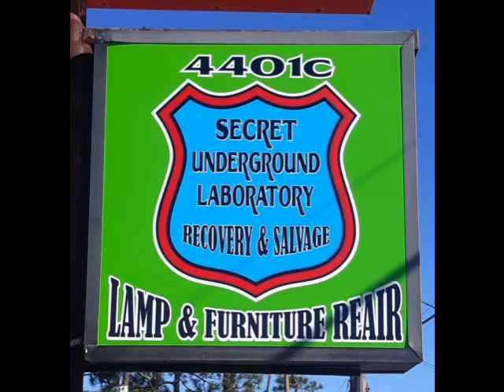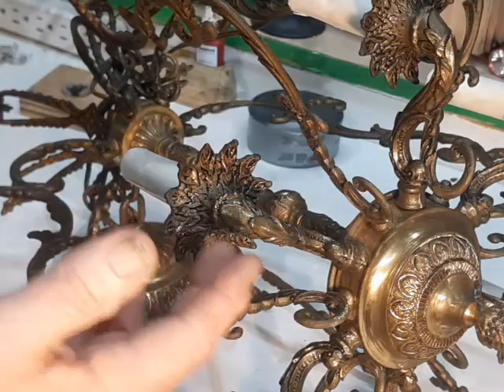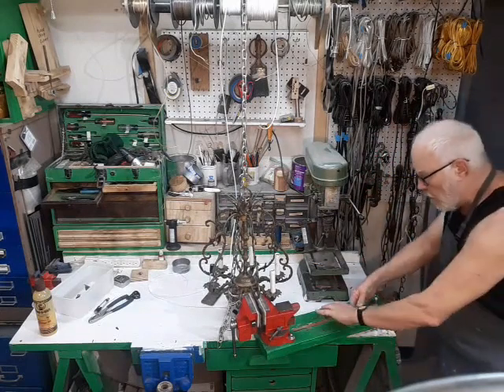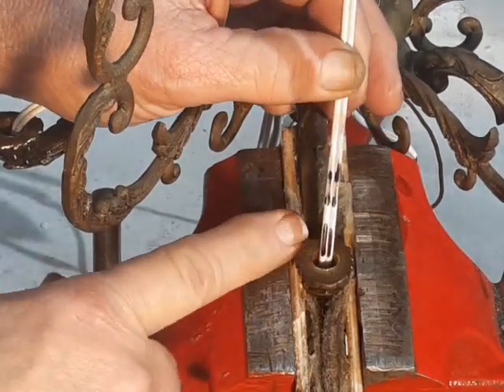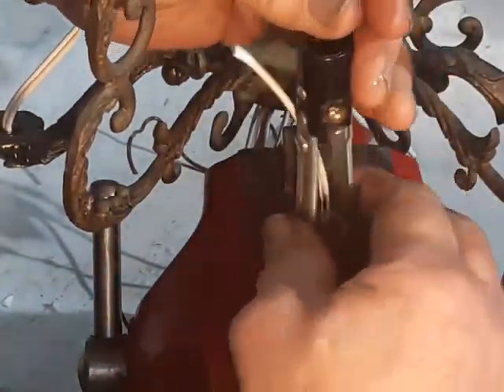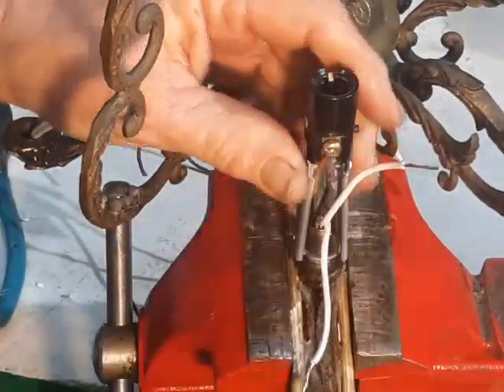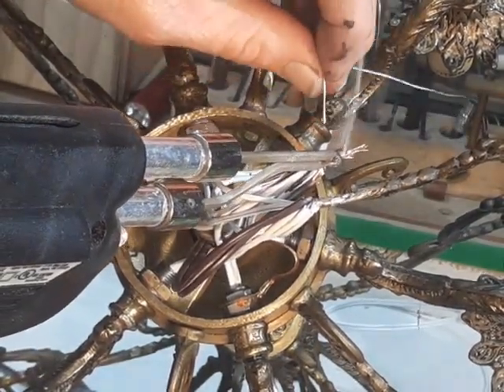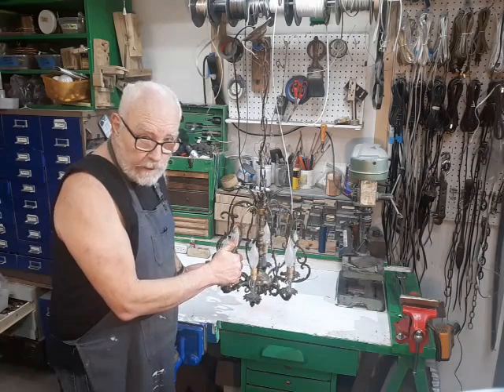Rewiring a Classic Spanish Chandelier in the Secret Underground Laboratory Recovery and Salvage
Dining room elegance on a scale you can appreciate and afford.